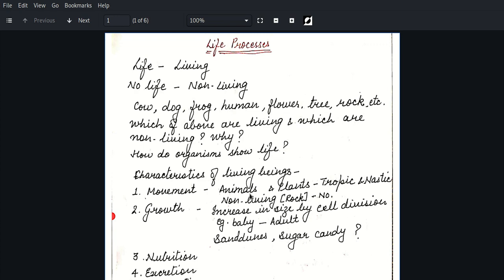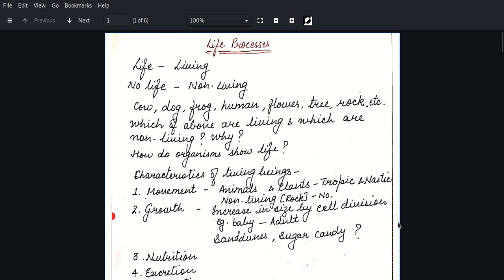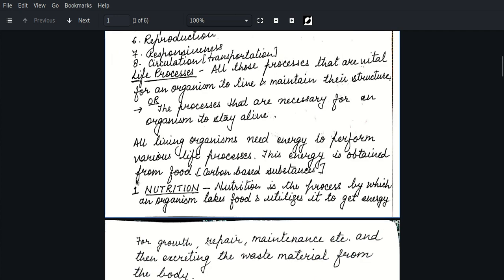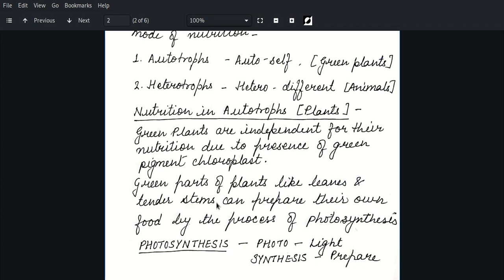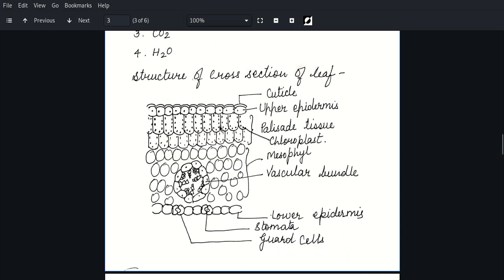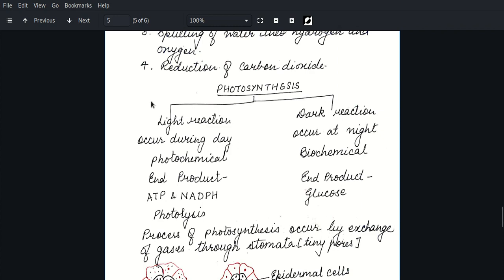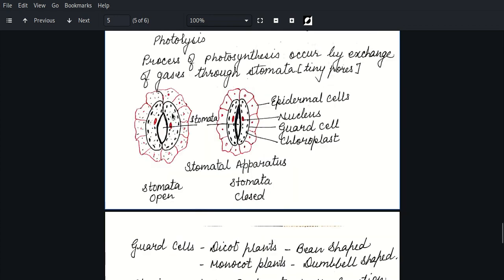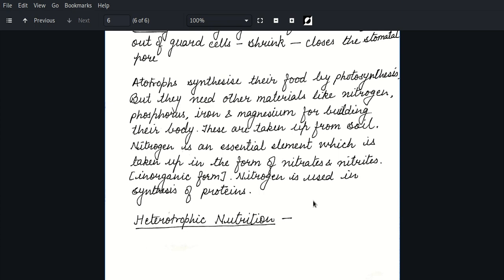CBSE Class10 Biology Chapter 6 - Life Processes : Part 1(Nutrition in Plants)